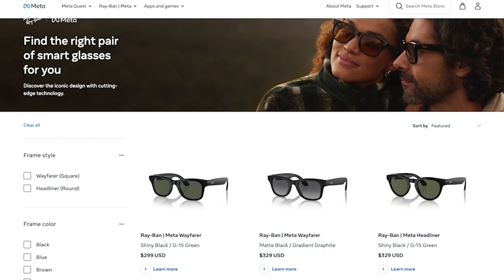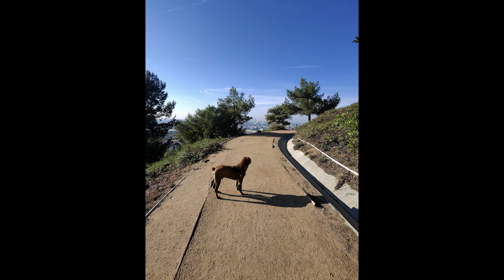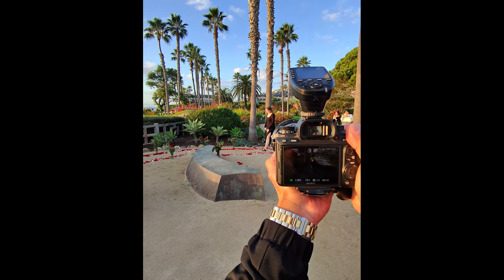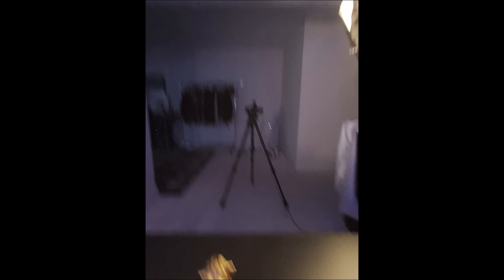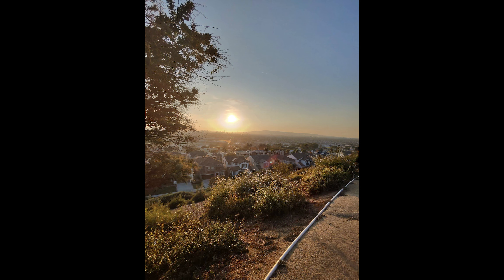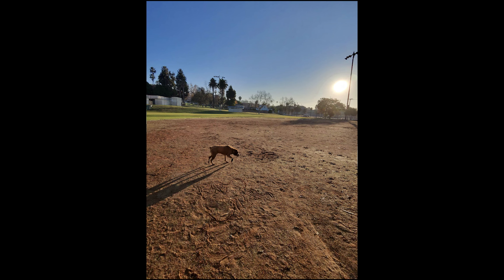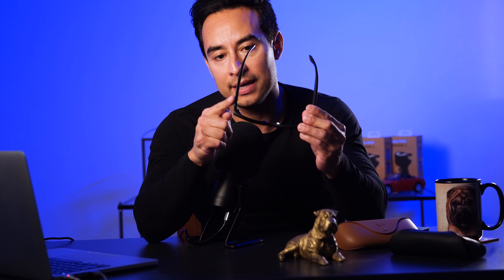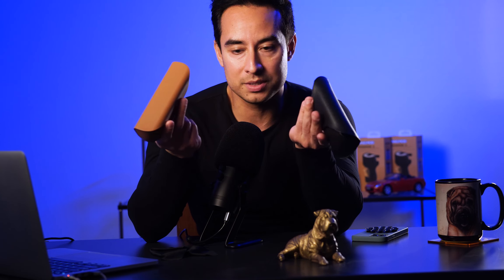Are The Ray-Ban Meta Sunglasses worth it?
Design: Ray-Ban Meta sunglasses resemble the iconic Wayfarer style, known for its timeless appeal. The design integrates technology discreetly, housing speakers and touch controls within the temples while maintaining the classic look of Ray-Ban sunglasses. They also make the Ray-Ban Headliner Style sunglasses if you don't like the Wayfarers

Audio Capabilities: These sunglasses come equipped with built-in speakers that allow wearers to listen to music or take calls wirelessly via Bluetooth connectivity. The audio quality may vary, but it's generally designed for personal listening rather than high-fidelity sound.

Touch Controls: The temples feature touch-sensitive controls, enabling users to manage music playback, adjust volume, answer calls, or access voice assistants without needing to handle their phone.

Bluetooth Connectivity: The sunglasses can be paired with compatible devices, such as smartphones or tablets, to stream music or make calls wirelessly. They utilize Bluetooth technology for seamless connectivity.

Battery Life: The battery life varies based on usage but typically offers several hours of continuous playback or talk time before needing a recharge. The charging is usually done through a case that also serves as a storage unit.

Compatibility: They are designed to be compatible with various devices and operating systems, but it's essential to check for compatibility with your specific smartphone or device.

These sunglasses are part of the growing trend of wearable technology, aiming to merge fashion with functionality. Keep in mind that technology and product features can evolve, so it's a good idea to check for the latest specifications, reviews, and user experiences before making a purchase.